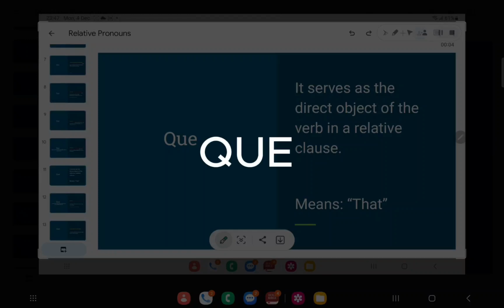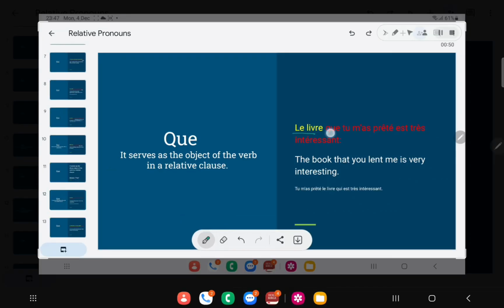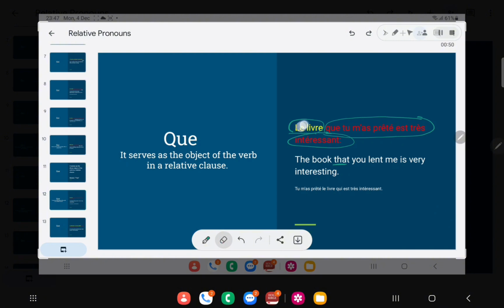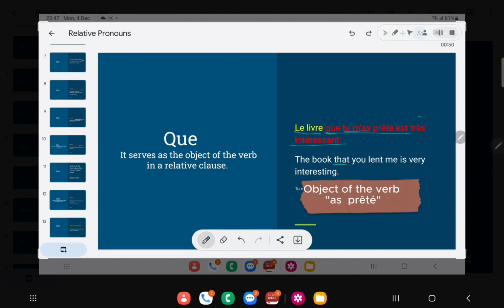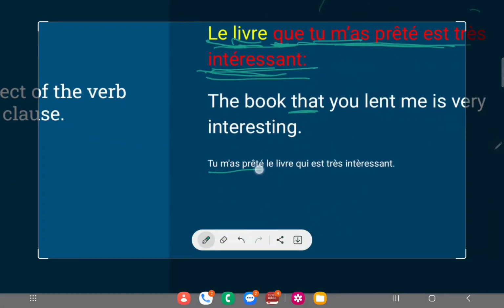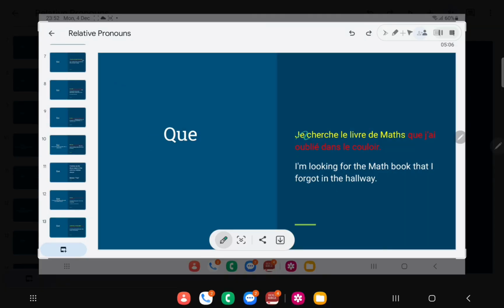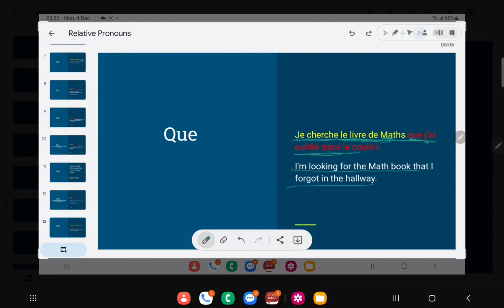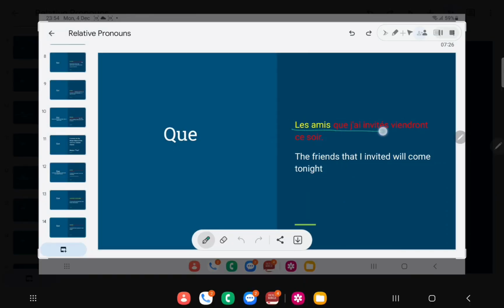Master the French Relative Pronoun: QUE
In this video, we double down on the French Relative Pronoun "Que", teaching you how and when to use it.

Welcome to the Baguette Channel!